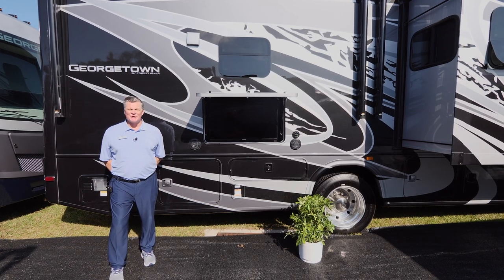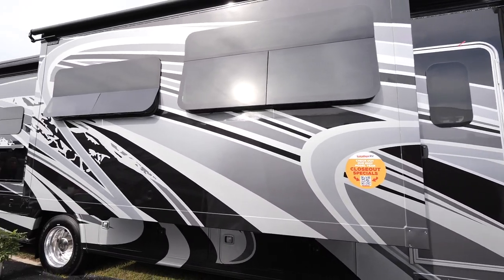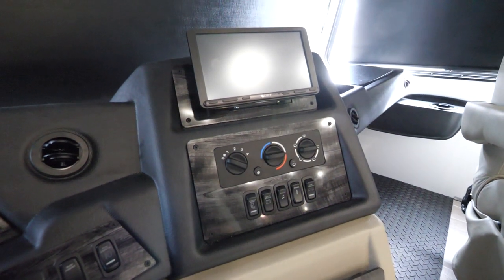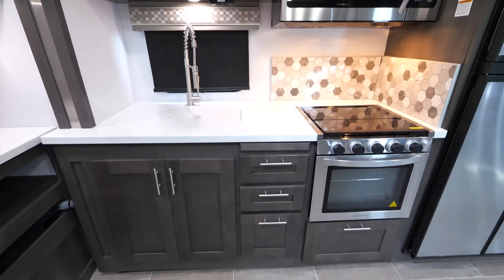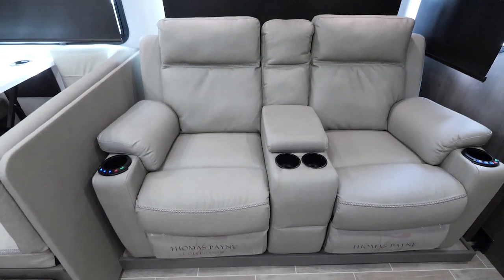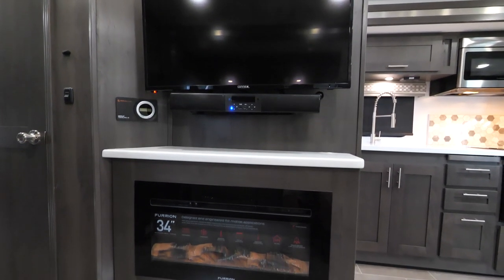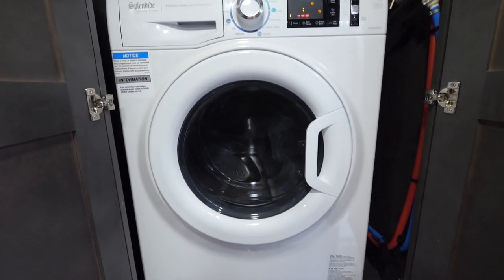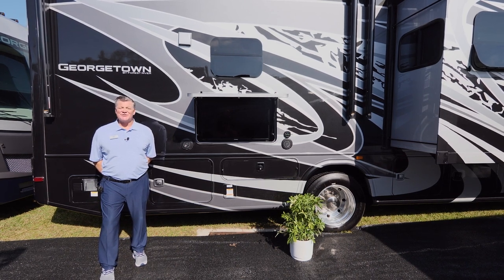Georgetown 34H5: Discover the Ultimate Opposing Slide RV with 1.5 Bathrooms & Luxury Amenities!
Step inside the Georgetown 34H5 and experience the pinnacle of Class A motorhome living with its spacious opposing slide floorplan and 1.5 bathrooms. This beautifully designed RV offers a comfortable booth dinette across from a fully-equipped kitchen, boasting a double bowl sink, 3-burner cooktop with glass cover, convection microwave, oven, refrigerator, and convenient hutch for additional storage.

Unwind in the 2-person power theater seat with heat and massage, perfectly positioned across from a cozy fireplace, TV, and half bath for your convenience. The private bedroom features a king bed, wardrobe, dresser, optional washer/dryer, and TV, ensuring a restful night's sleep. Enjoy the luxury of a full bathroom in the rear of the coach, complete with all the amenities you need for a comfortable stay.

The cab area provides additional sleeping space with a cab overhead bunk, making the Georgetown 34H5 perfect for families or groups of friends. Join us on this exclusive tour of the Georgetown 34H5 and discover all the features that make this RV the perfect choice for your next road trip adventure!